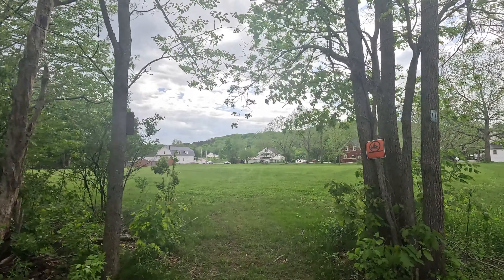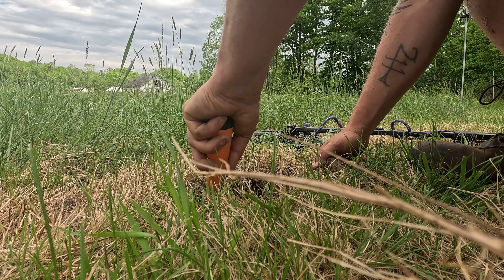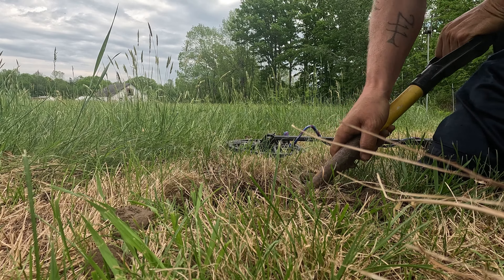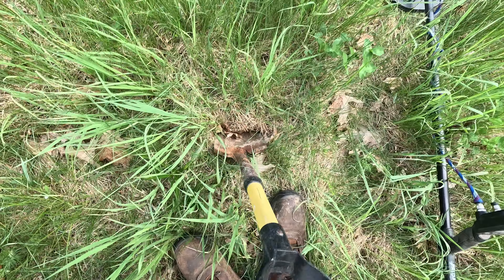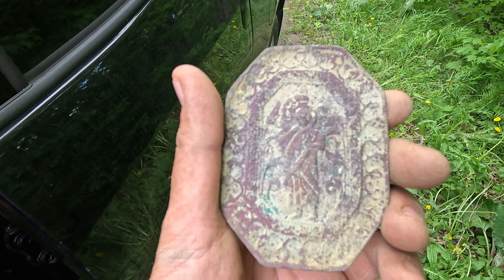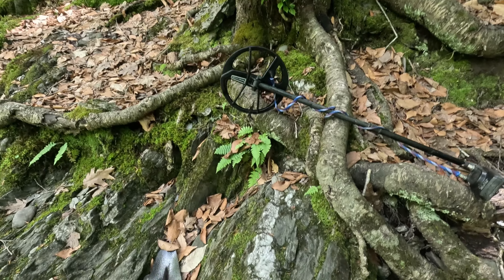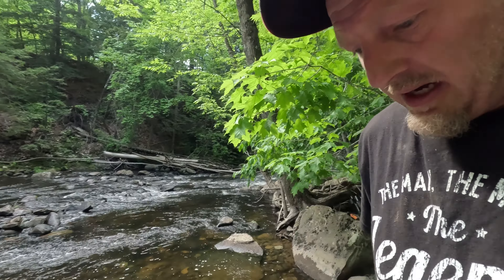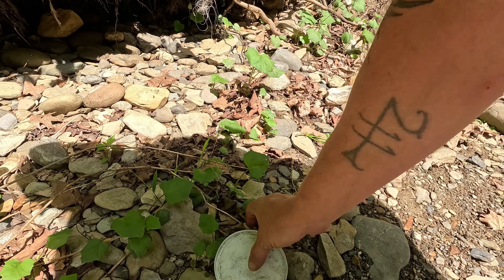SHORT HUNT WITH THE NOKTA LEGEND FIRST TONE TURNS UP THE MOST AMAZING FIND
GOT A NEW FIELD NEXT TO THE FIELD THAT KEEPS ON GIVING FIRST TONE ALL I CAN SAY IS WOW